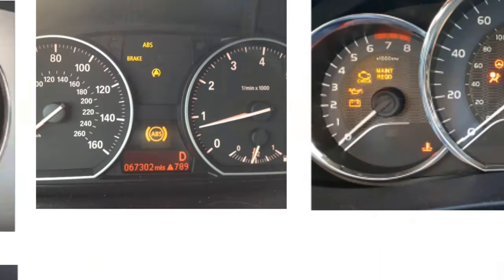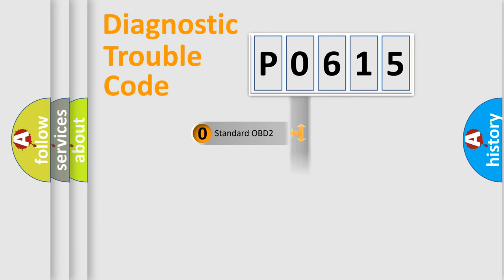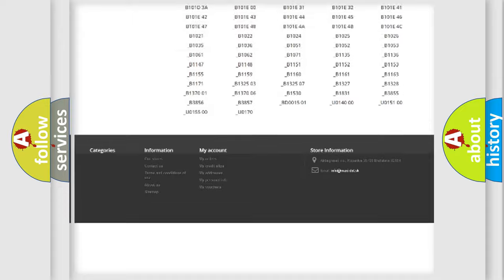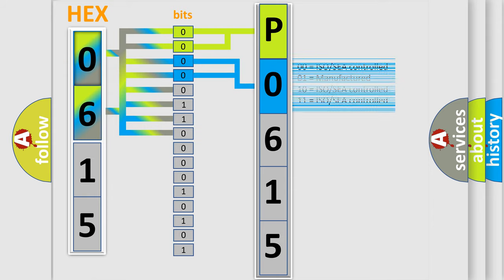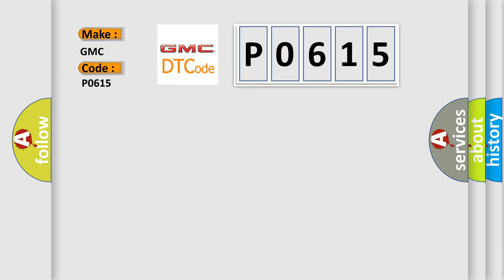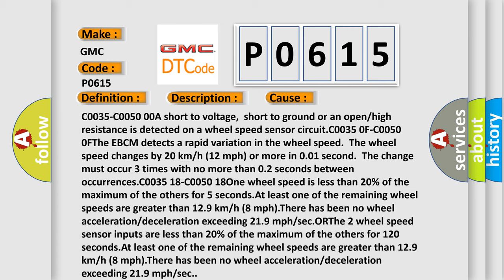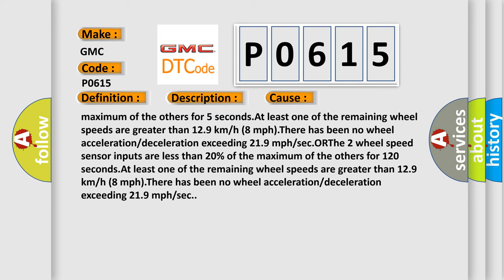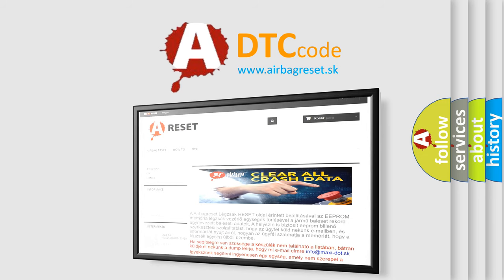DTC GMC P0615 Short Explanation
Contents:
0:21 Basic DTC analysis according to OBD2 protocol standard.
1:48 Insight into programming
2:58 A diagnostically understandable description of the Diagnostic Trouble Code
3:05 Basic error definition

Make:
GMC
Code:
P0615
Definition:
Right Front Wheel Speed Sensor Circuit No Additional Information
Description: